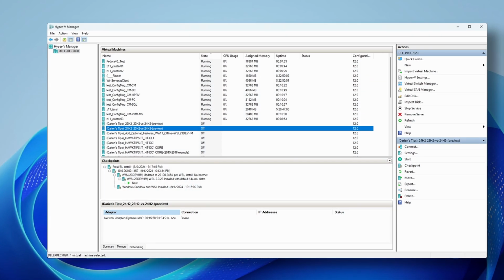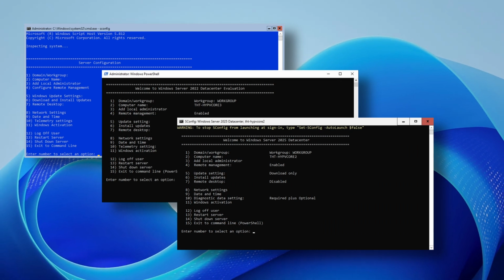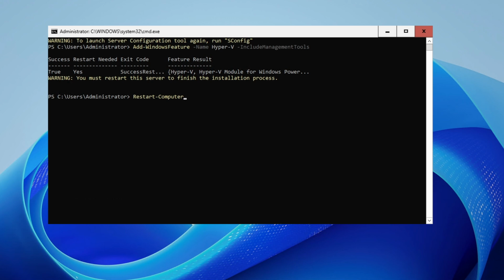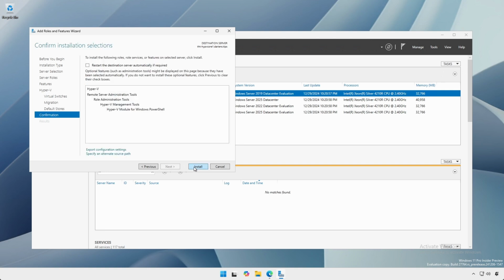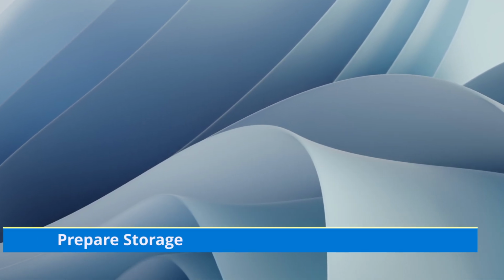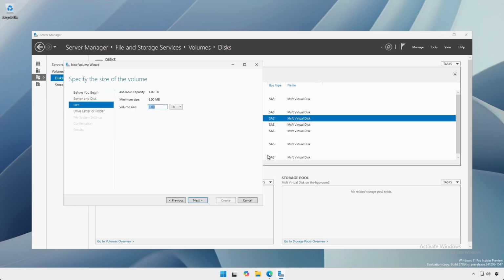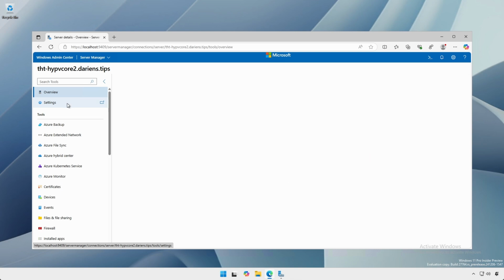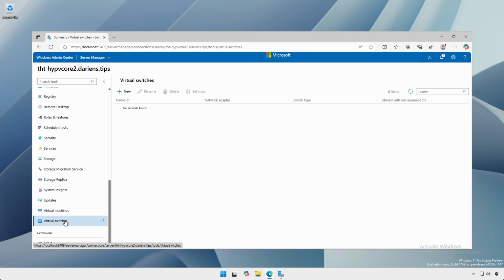Install and Configure Hyper-V on Windows Server Core 2025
Discover how to install and configure Hyper-V on Windows Server Core 2025, tapping into the same virtualization technology that drives Microsoft Azure. In this second installment of our Hyper-V series, you’ll learn the critical steps needed to build a robust virtual environment for your business or personal lab. We’ll walk through the entire setup process from a single administrative workstation in a Workgroup—no Active Directory required.

Applies to:
Windows Server 2016, Windows Server 2019, Windows Server 2022, Windows Server 2025

Chapters
0:00 Introduction
0:44 Assumptions
1:20 Installation of Hyper-V Role
1:43 Installation: PowerShell
2:23 Installation: Server Manager on Admin Workstation
3:20 Installation: Windows Admin Center on Admin Workstation
3:54 Prepare Storage
5:34 Hyper-V Settings via Windows Admin Center
6:51 Thank you for watching

Glossary:
BIOS = Basic Input/Output System
HBA = Host Bus Adapter
ISCSI = Internet Small Computer Systems Interface
NTFS = New Technology File System
NUMA = Non-Uniform Memory Access
NVMe = Non-Volatile Memory Express
SR-IOV = single root I/O virtualization
VLAN = Virtual LAN

PowerShell Commands:
Add-WindowsFeature -Name hyper-v -IncludeManagementTools
Get-WindowsFeature -Name Hyper-V
Set-Item -Path WSMan:\localhost\MaxEnvelopeSizeKb -Value 720